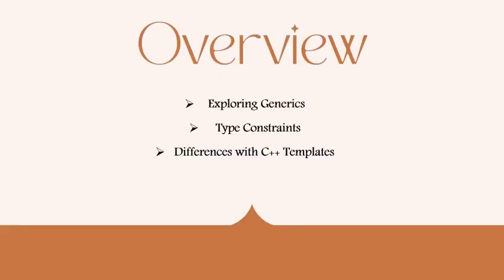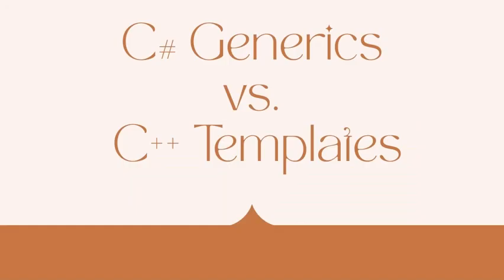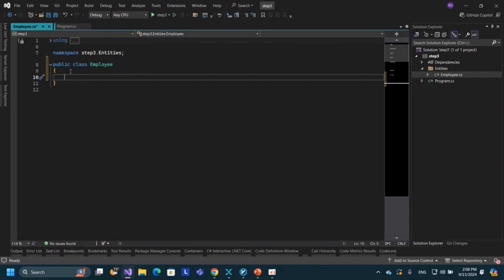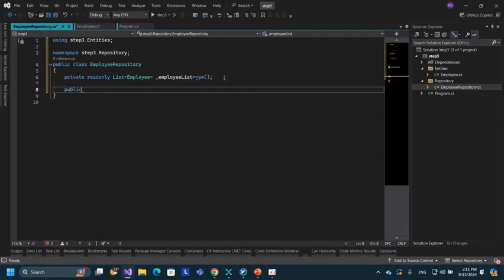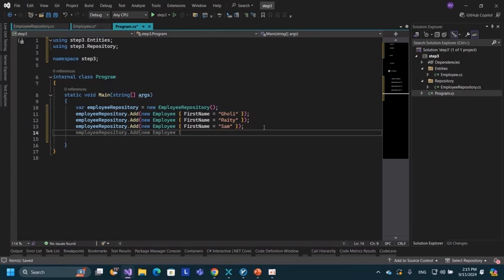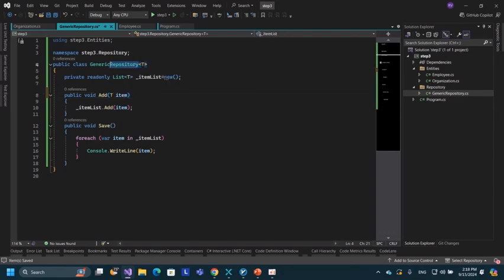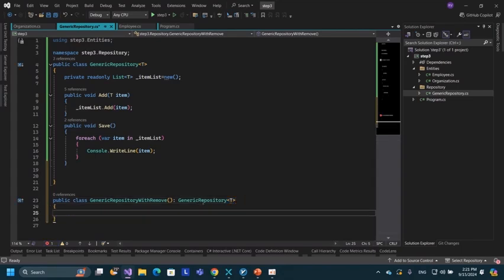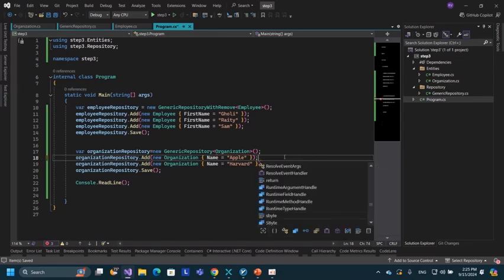Generics in C#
In this session, She explored C# Generics, breaking down their core functionality and benefits in creating flexible, reusable code. She covered the basics of generics and discussed how they differ from C++ templates. The presentation also included practical examples.